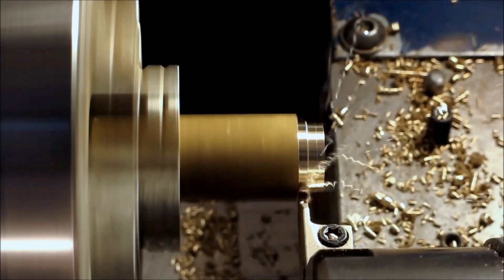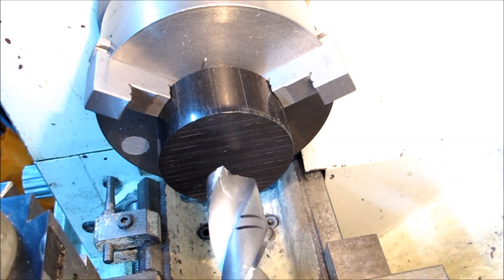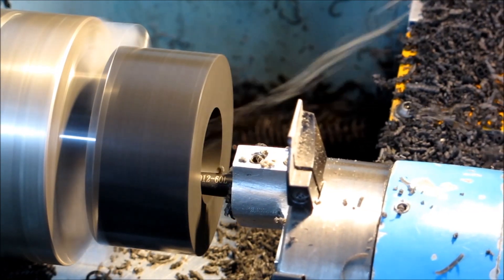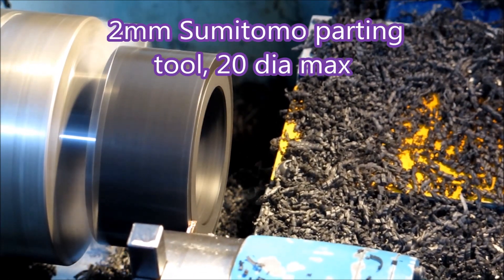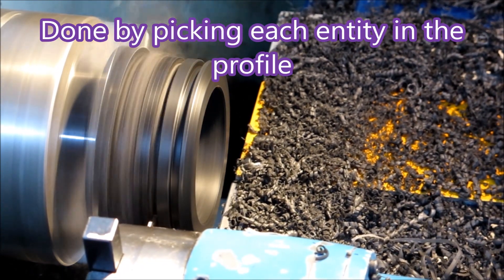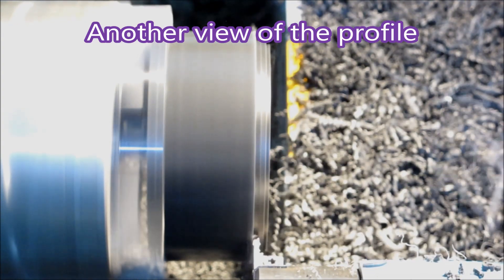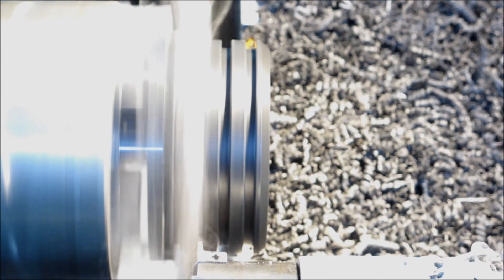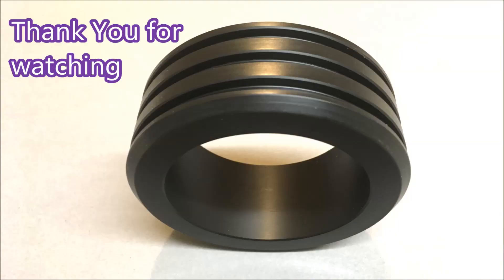Delrin part in a smallcnc lathe with OOPS!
Bit of an oops at the start, but shows boring and grooving in a small cnc lathe